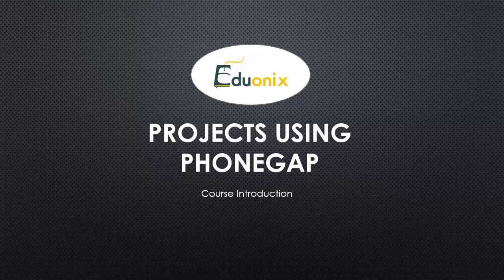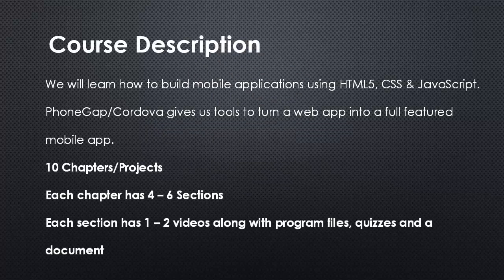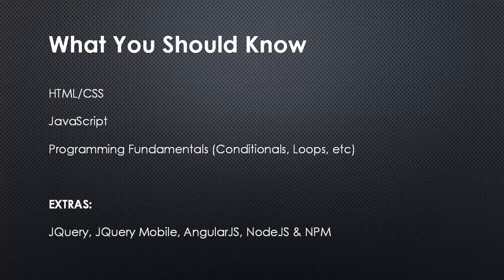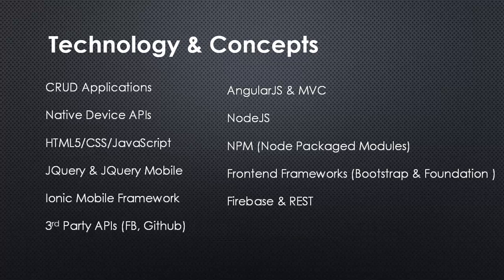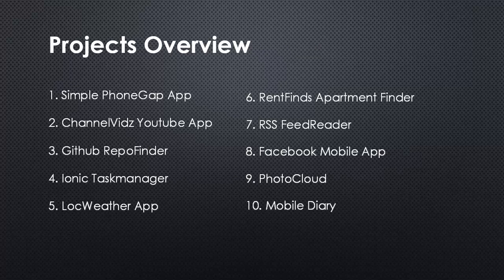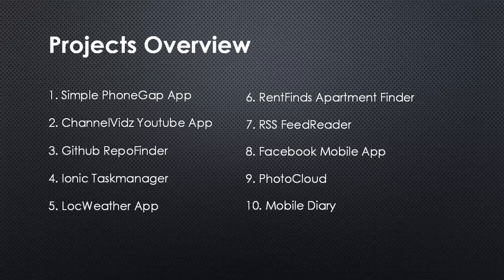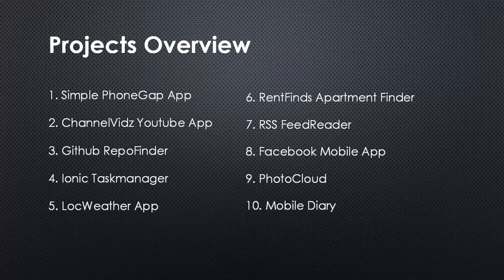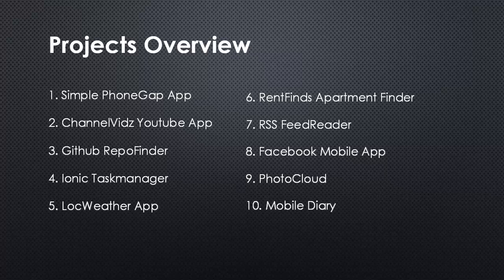Projects in PhoneGap - Learn by Building 10 Projects - Intro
Learn PhoneGap course with 10 astonishing application which is a fastest growing mobile development technology to build projects. Becoming master in PhoneGap tutorials with the use of HTML, CSS and JavaScript will help you to build mobile apps with ease.